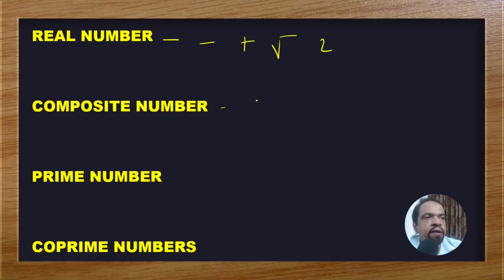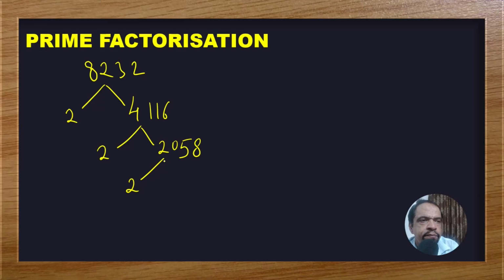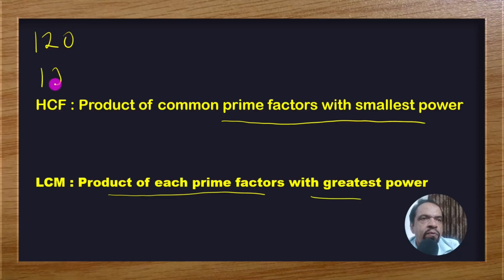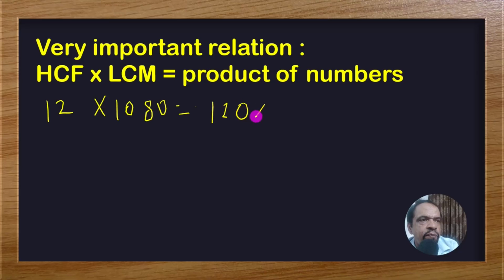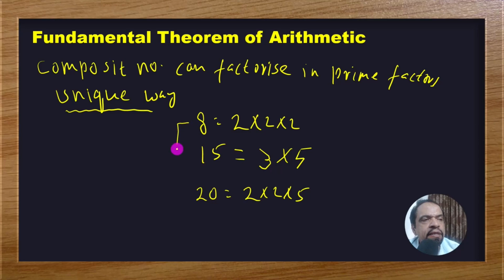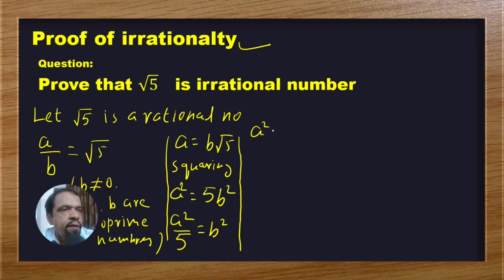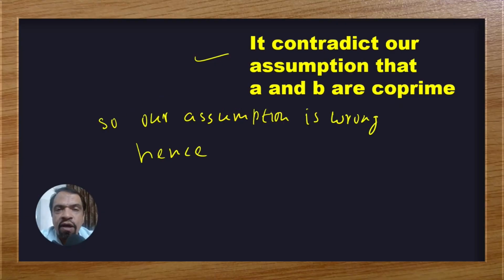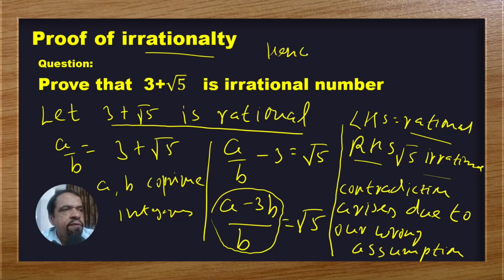10th Maths | Chapter 1| INTRODUCTION to Real numbers| 2025-26 | New NCERT | In one shot video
10th Maths | Chapter 1| INTRODUCTION to Real numbers| 2025-26 | New NCERT | In one shot video

Hey Students! 👋

Today’s video is specially designed for Class 9th & 10th students, where we’ll make mathematics simple and enjoyable.

👉  If you find this video helpful then don’t forget to like the video, share it, and ask your questions in the comment section!

CBSE Class 10 maths ch 1  Introduction  in one shot
class 10 maths chapter 1 Real numbers Introduction
class 10th mathematics
Introduction to Real number in one shot
complete introduction of Chapter 1
class 10 maths
HCF LCM
hcf and lcm
easy trick for HCF
easy trick for LCM
class 10 maths ch 1 real no. in one shot
one shot revision of ch 1 real no class x
one shot revision of chapter 1 real no class 10
Real Numbers Explained
Class 10 Maths Basics
 Understanding Real Numbers,
Chapter 1 Maths Overview
 Real Numbers for Beginners
 Maths Real No
 Class 10 Chapter 1  Introduction to Real Numbers
Mastering Real Numbers,
Real Numbers in Daily Life
 Understanding Class 10 Maths syllabus 2025
 Mathematics concepts for CBSE Class 10
Class 10 Maths preparation strategy 2025-26
syllabus of class 10 maths 2025-26
Detailed of syllabus maths class 10 one video
one shot video to detail the syllabus
class 10 Maths CBSE detail syllabus
class 10 maths syllabus 2025-26
session 2025-26 maths syllabus
class 10th math syllabus in one shot
math syllabus
syllabus of math in one shot
Book reivew NCERT maths
syllabus review of maths in one shot
maths syllabus in one shot
class x syllabus of maths
maths syllabus in one vide0
class 10 maths detail of syllabus
complete class 10 roadmap
complete syllabus strategy in one shot
one shot video of class 10 maths syllabus
maths syllabus
complete syllabus reivew
syllabus complete
math syllabus class 10 one shot video